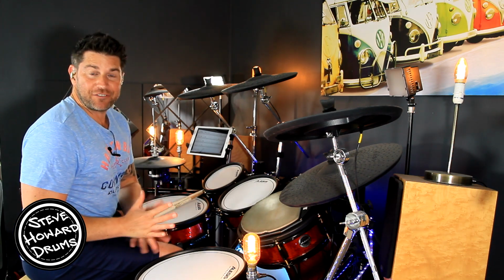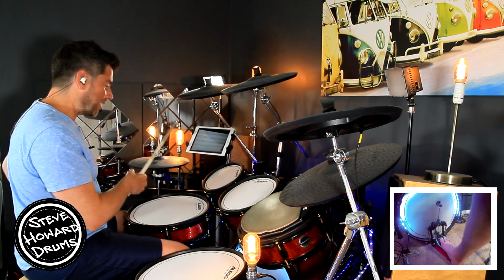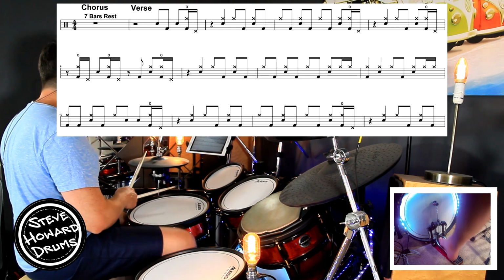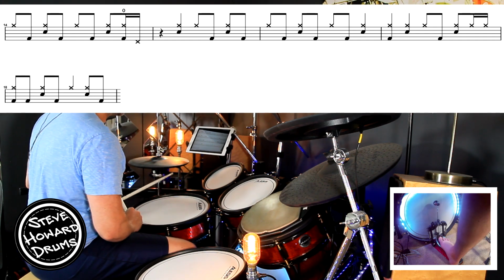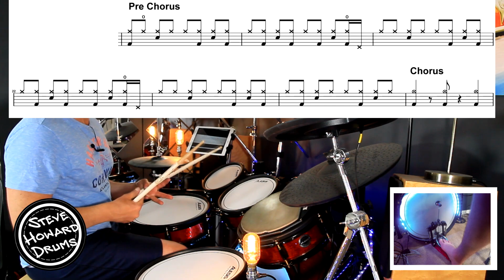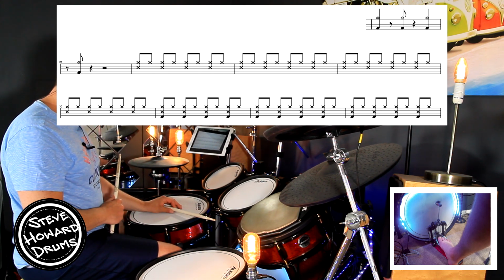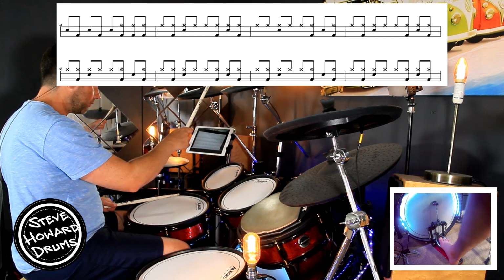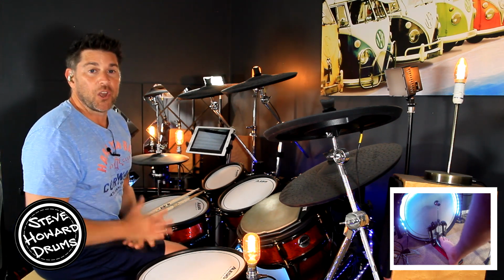OneRepublic Runaway Drum Tutorial Lesson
Learn to play Runaway by OneRepublic. In this drum tutorial video I play the main grooves up to speed and then break the sections down one bar at a time.